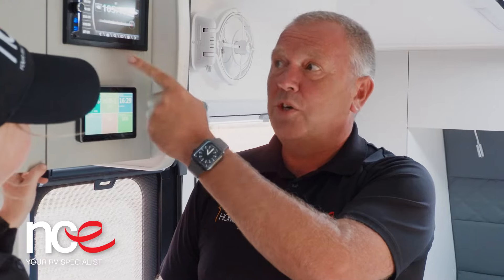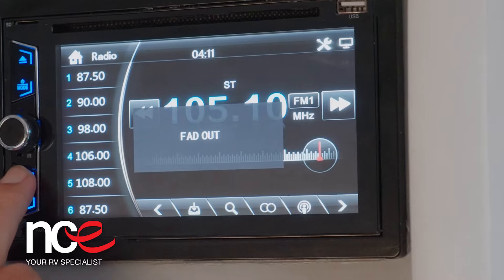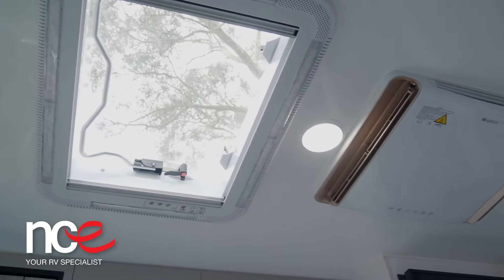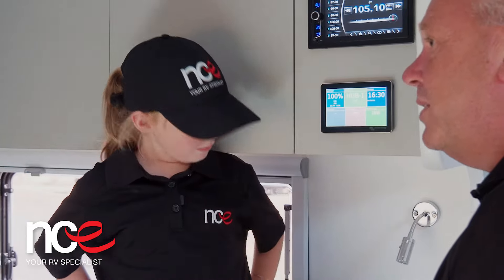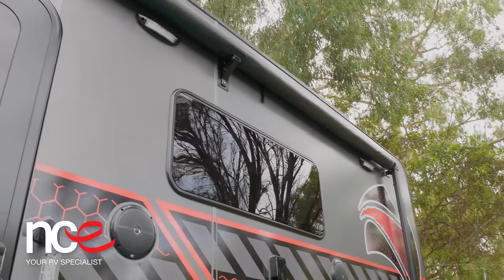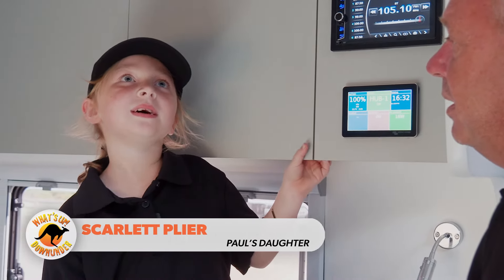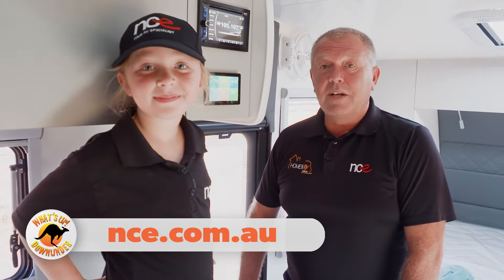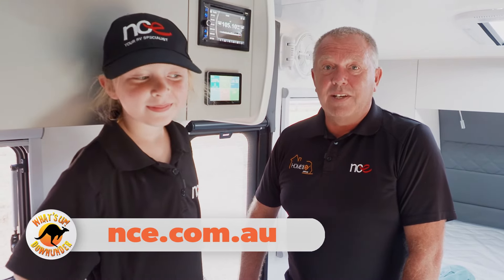NCE - 9247 DVD Touch Speaker System